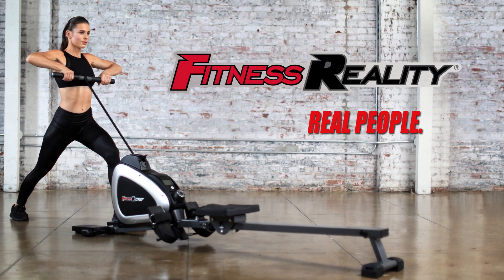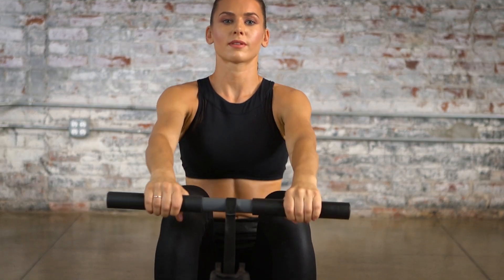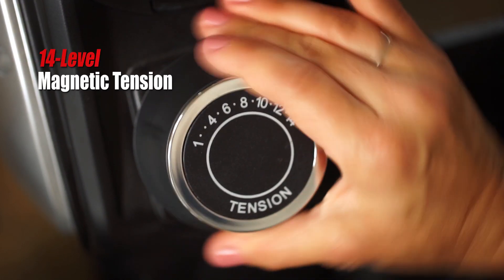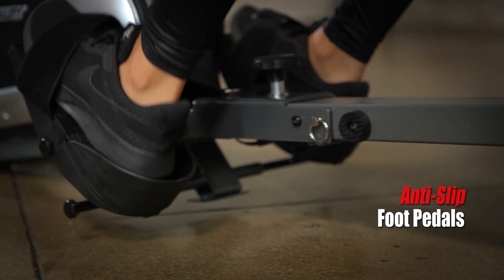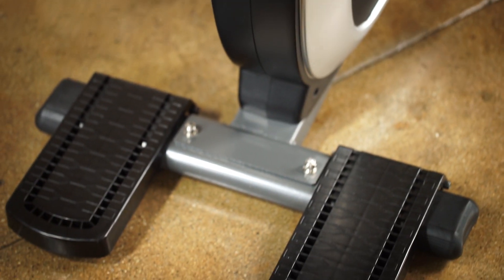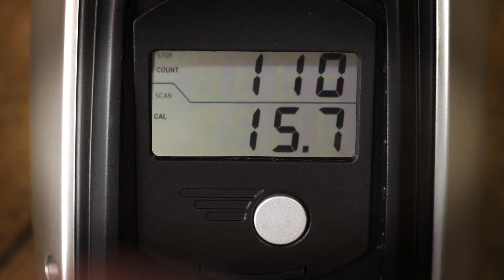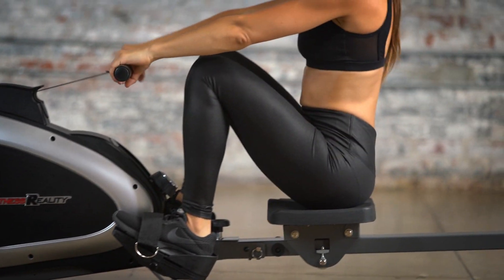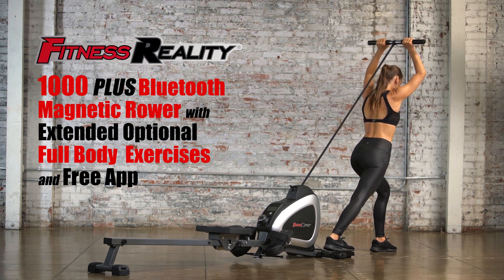2636 FITNESS REALITY 1000 PLUS Magnetic Rower with Extended Optional Full Body Exercises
FITNESS REALITY 1000 PLUS  Magnetic Rower with Extended Optional Full Body  Exercises

Model#: 2636
FITNESS REALITY. Real People. Real Results.

• 250 lbs. Weight capacity
• Full body low impact workout targets forearms, biceps, triceps, shoulders, legs, thighs and more with additional exercises
• 21.5” EXTRA WIDE GRIP foam handlebar provides comfortable grips for different workout exercises
• 14 Level DUAL TRANSMISSION magnetic tension resistance for an easy or more challenging workout
• Patent Pending front stabilizer foot pads allows for additional exercises such as curls, upright rows, bent over rows, front raises, shrugs, triceps extensions, standing shoulder presses and more
• Large 3.5” LCD displays distance, time, total count, calories burned, stoke/min and scan
• Large contoured cushion seat (13.5” L x 11” W) provides extra comfort for a long session workout
• Ultra-quiet durable nylon rowing belt allows you to watch TV or listen to music while exercising
• Ball-bearing rollers for smooth rowing strokes
• Seat travel range: 39”
• Seat height range: 9.5” – 12”
• Recommended user height: 4’9” – 6’6”
• Adjustable rear floor stabilizers prevent rocking to ensure a smooth rowing experience
• Large anti-slip foot pedals  with adjustable strap rings for easy foot strap adjustment
• Pivoting foot pedals allows for large range of motion
• Transportation wheels for easy relocation or to storage
• Folds easily for storage while not in use
• Folded Dimensions: 39.5” L x 21.5” W x 53.5” H